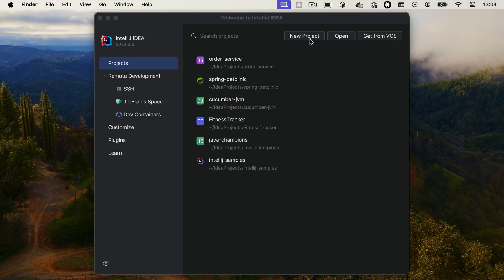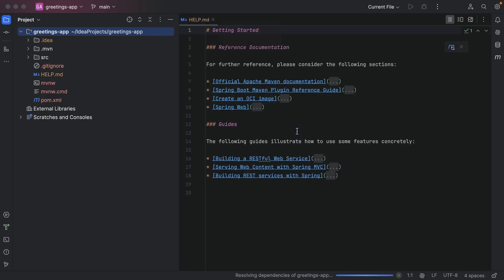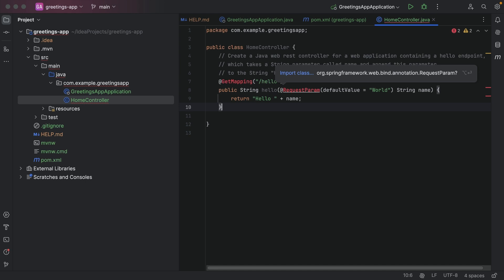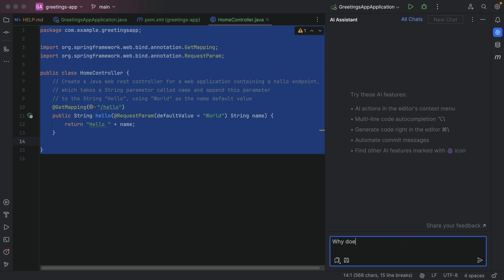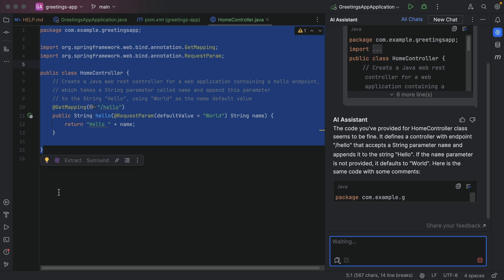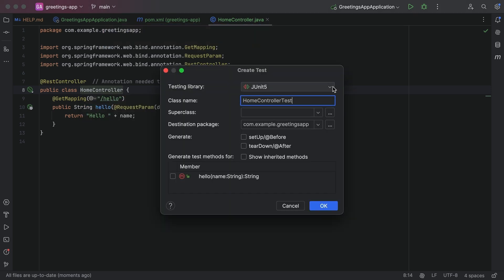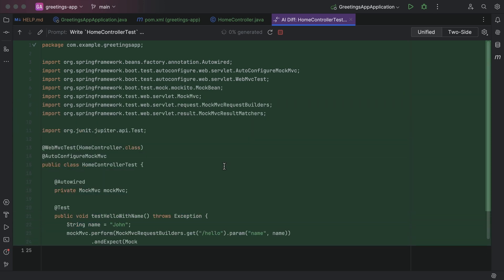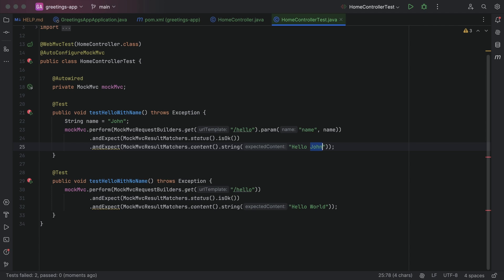Build a Spring Boot app with AI Assistant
Are you curious how AI Assistant can help you build applications? In this video we will build a small Java Spring Boot web application, using IntelliJ IDEA and JetBrains AI Assistant.

*Author: Marit van Dijk